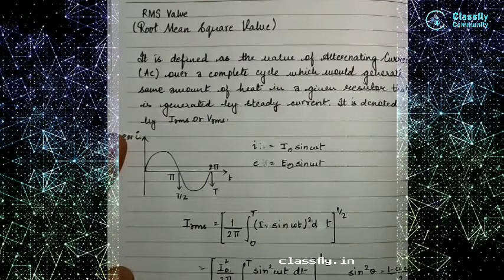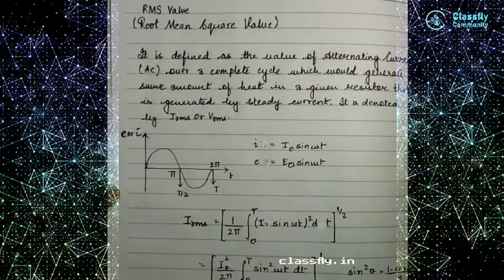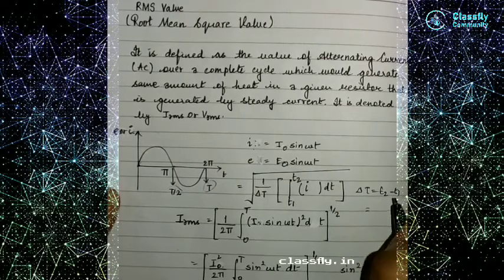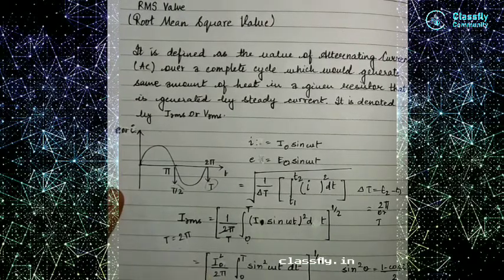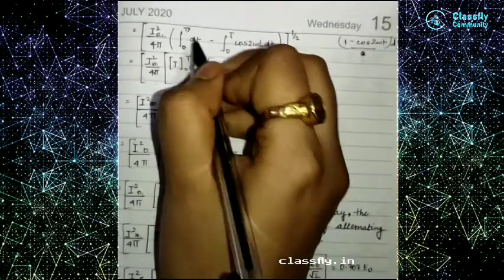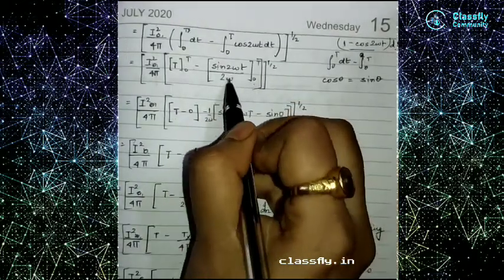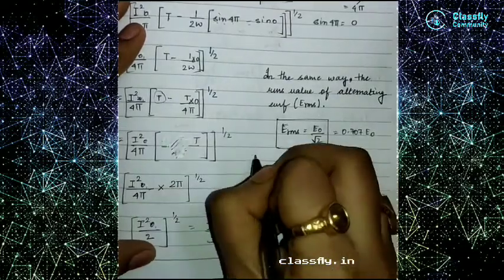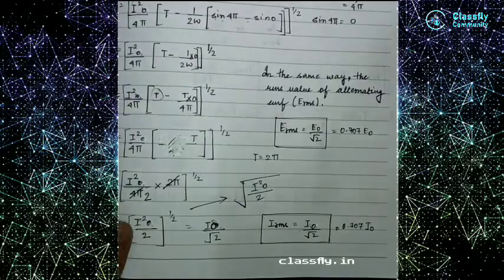Engg | VTU | Electrical | Module 1 | Lecture 3 Root Mean Square